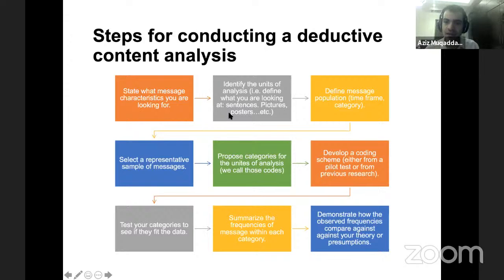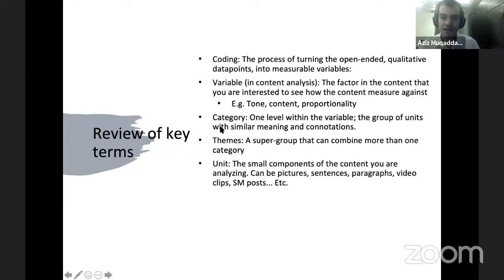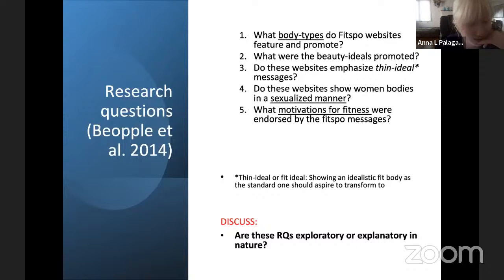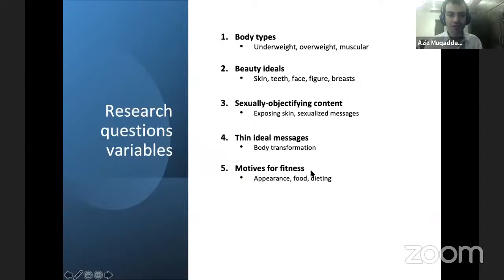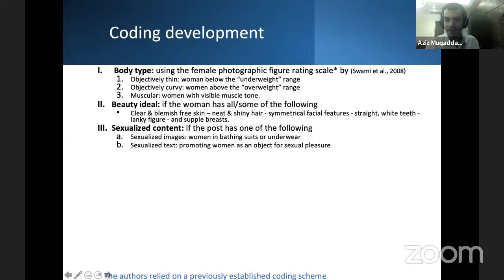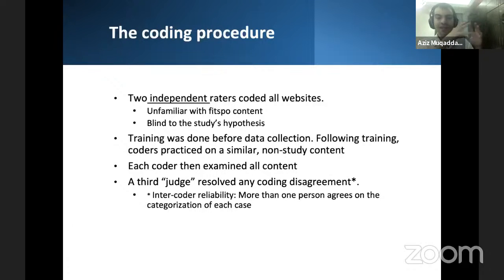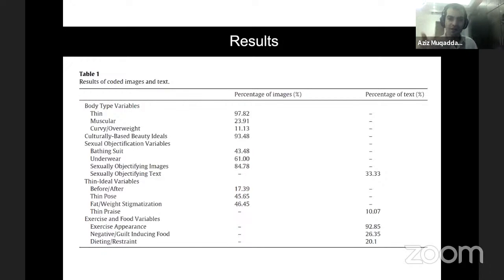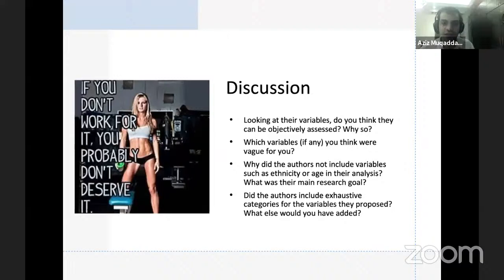COMM-265-01-SP21 - Introduction to Research - Wed Feb 17